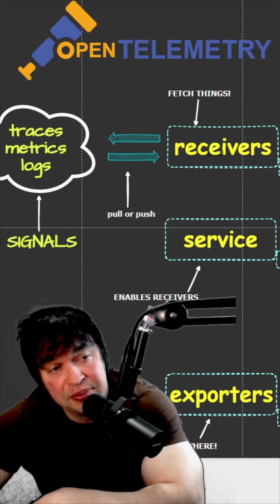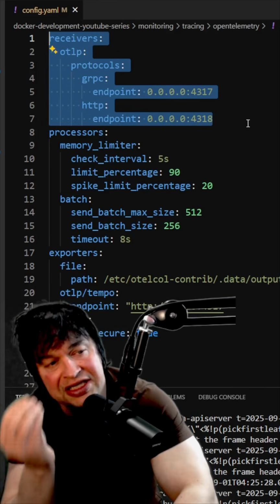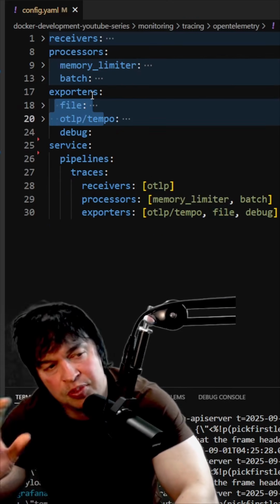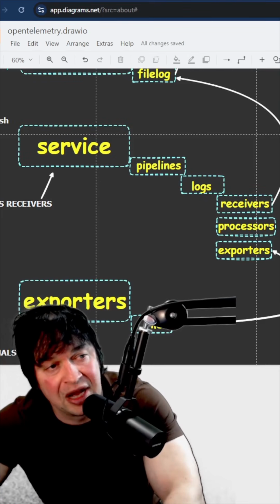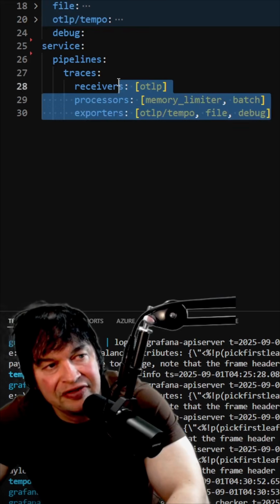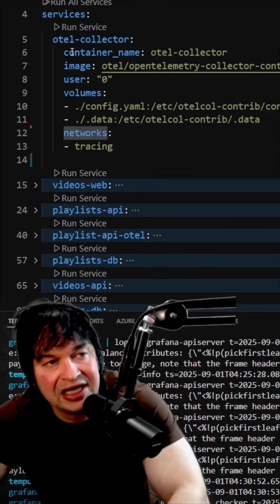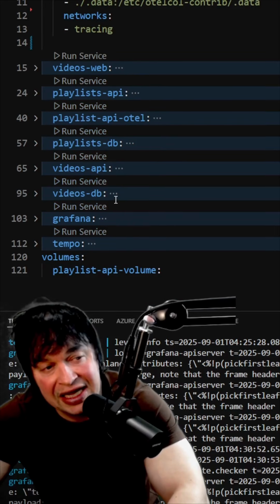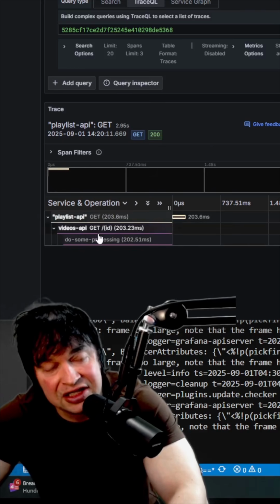WHAT is OpenTelemetry for Tracing?